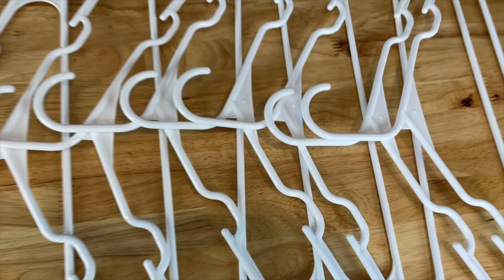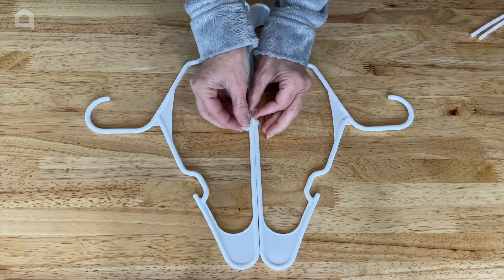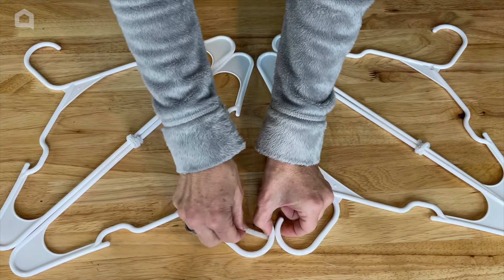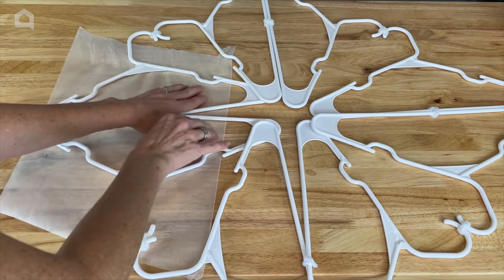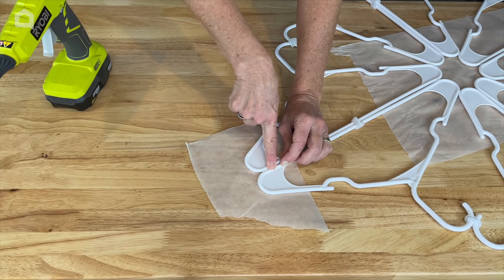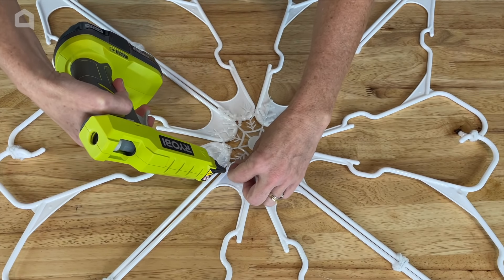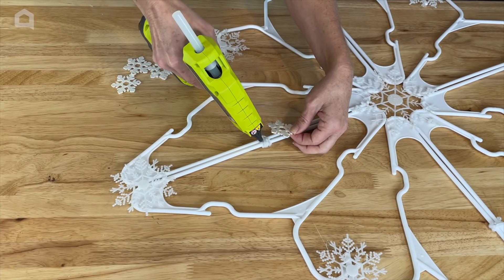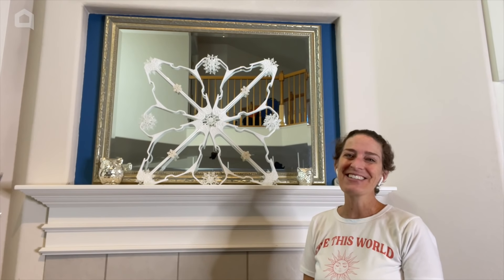GENIUS Christmas Hack With Cheap Plastic Hangers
In this creative DIY video, discover a genius Christmas decorating idea using just 8 white hangers!

We'll begin by assembling the hangers into the perfect shape for your décor, then move on to gluing them together for a sturdy base. Next, we’ll add some festive embellishments to bring it all to life.

Finally, see the stunning reveal of this simple yet impressive holiday decoration, which you'll definitely want to copy for your own Christmas setup!

0:00 1. Assembling the hangers
0:58 2. Gluing
3:00 3. Adding embellishments
4:36 4. Reveal and outro

_Tools and materials: clothes hangers (white), Zip ties (white), scissors, wax paper, hot glue, snowflake embellishments_